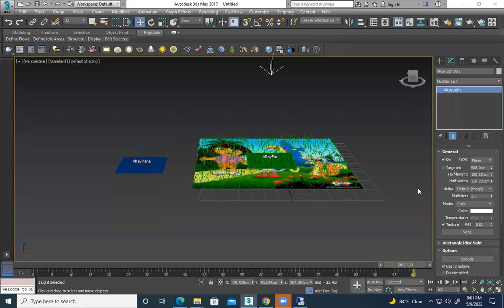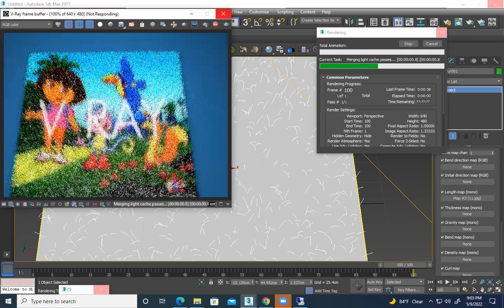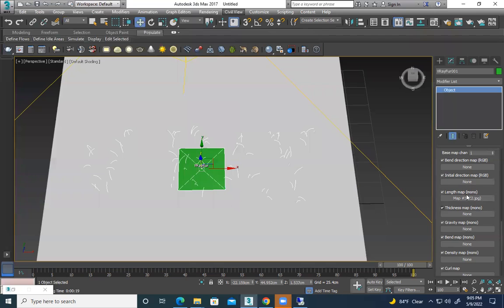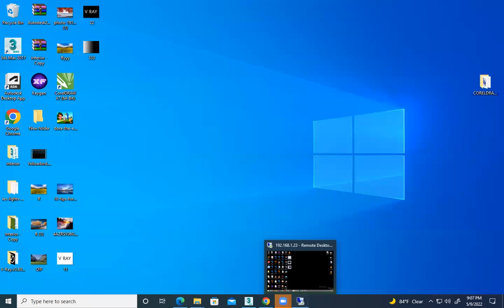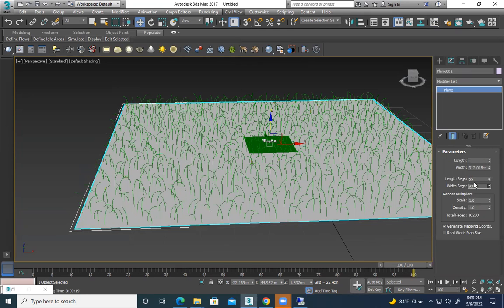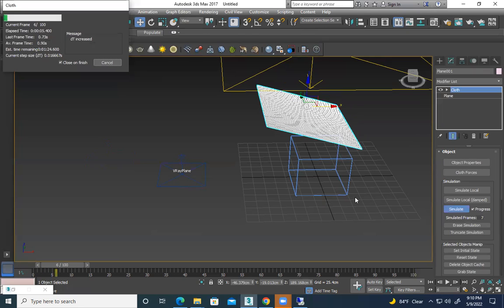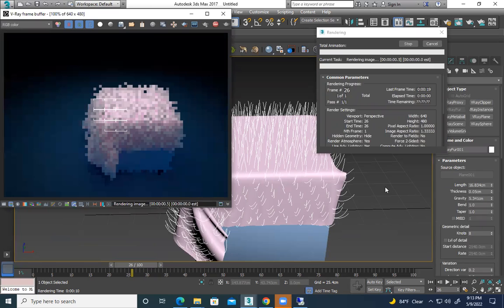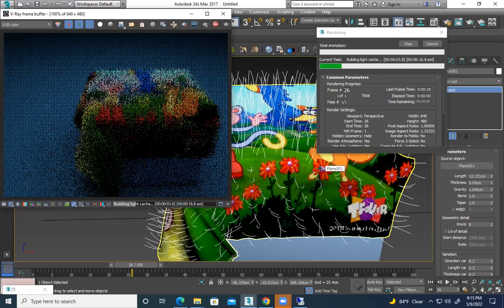3dsmax Tutorial 71 V ray Fur| Full Course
3dsmax Tutorial-71 - Vray Fur